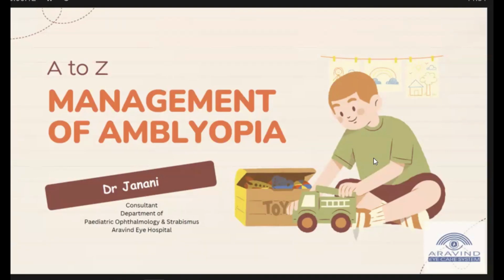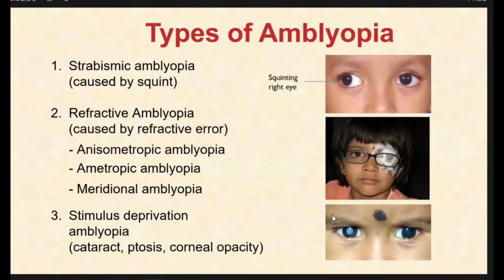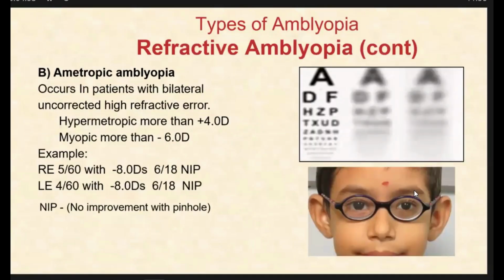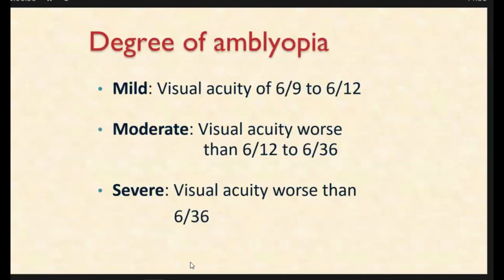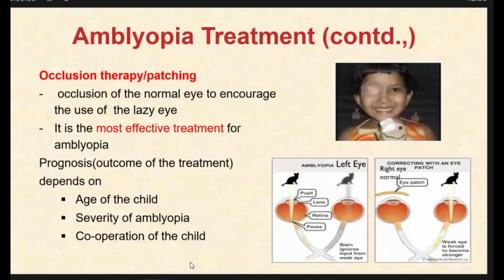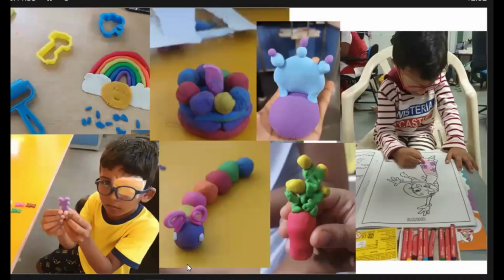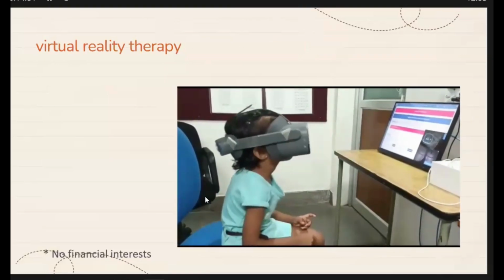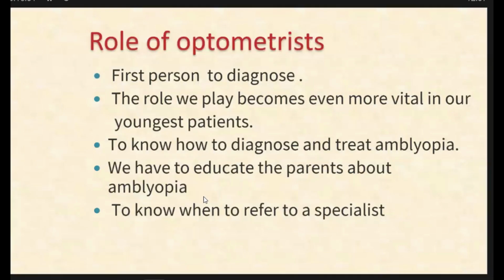A to Z Management of amblyopia Dr Janani